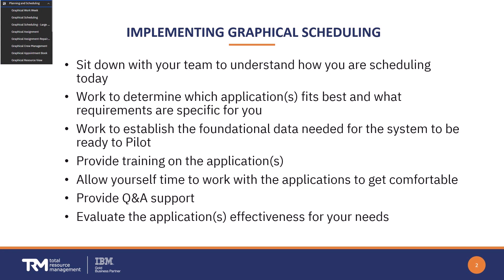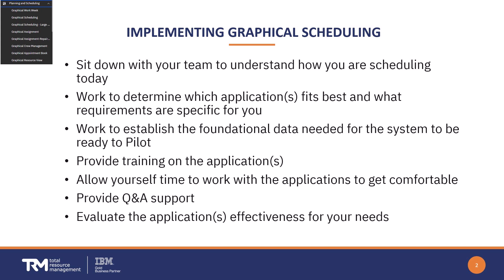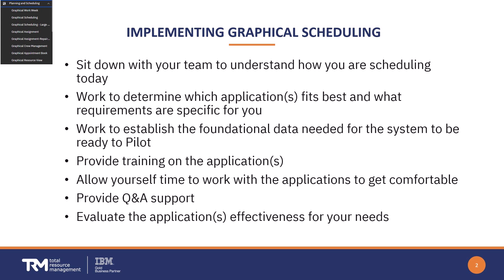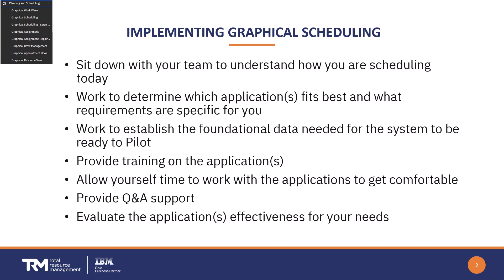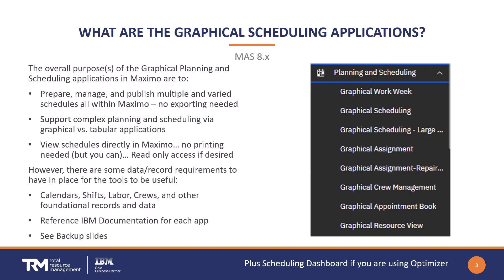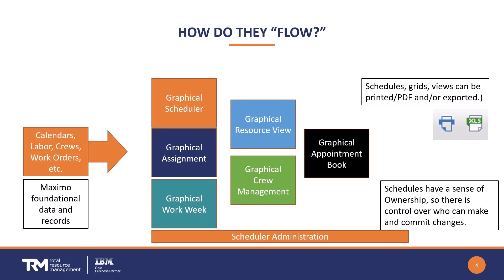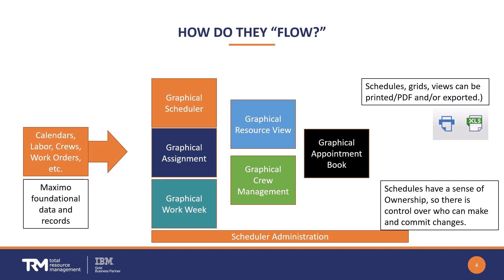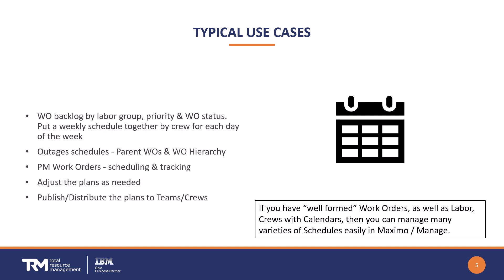Graphical Scheduling Apps - Part 1 | IBM Maximo & MAS - Feature Friday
This video introduces the Maximo/Manage Graphical Scheduling applications. Each part covers either an overview or a specific application.